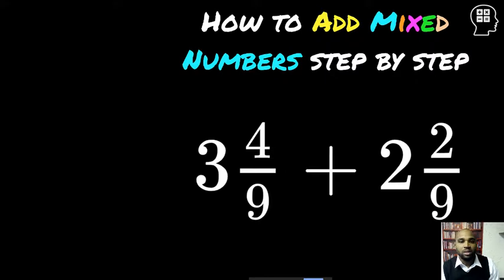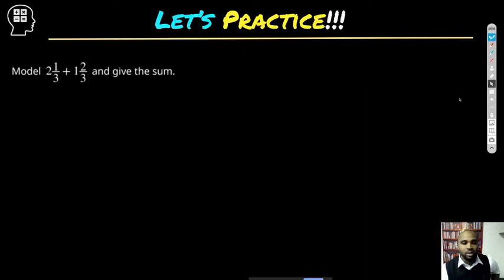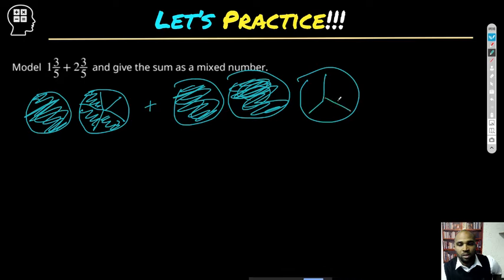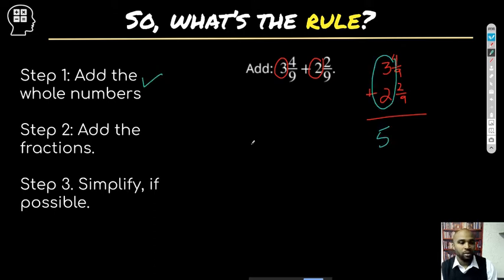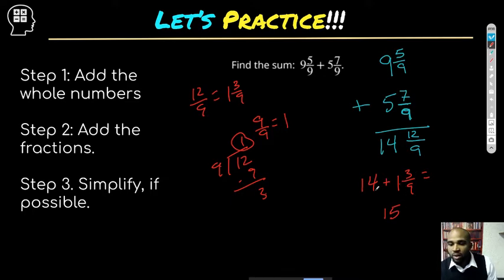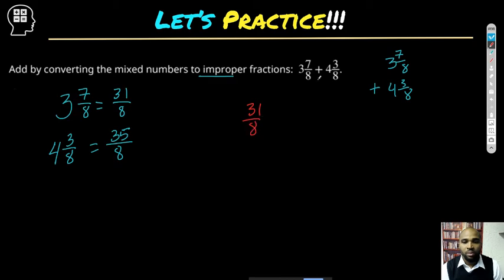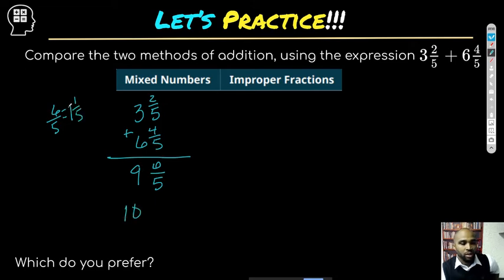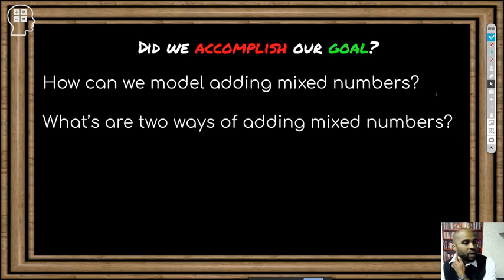How to Add Mixed Numbers step by step | The Algebra Guy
How can we model adding mixed numbers?

What’s are two ways of adding mixed numbers?